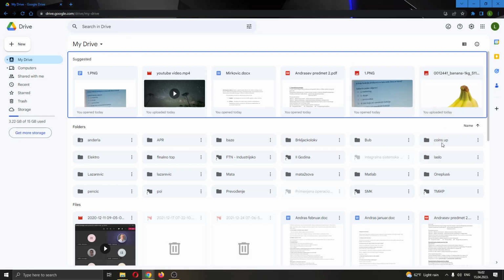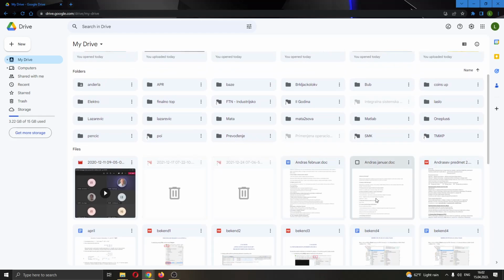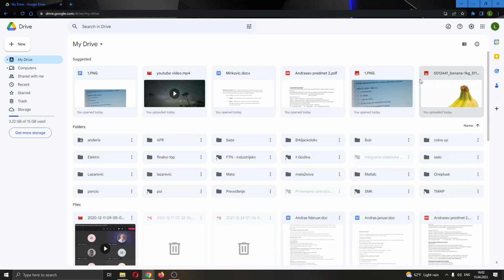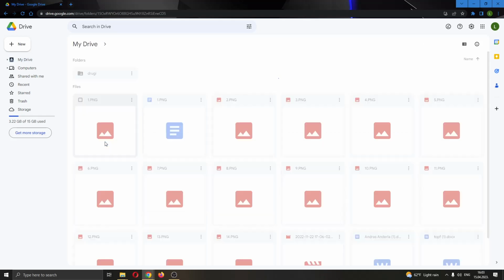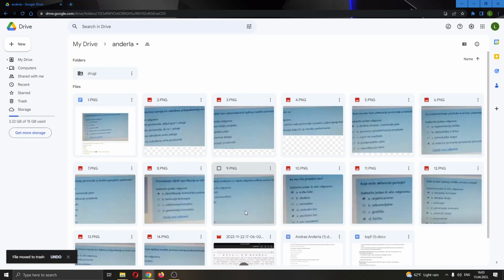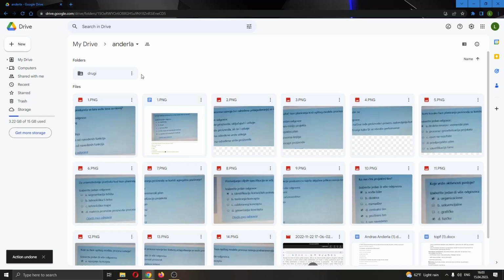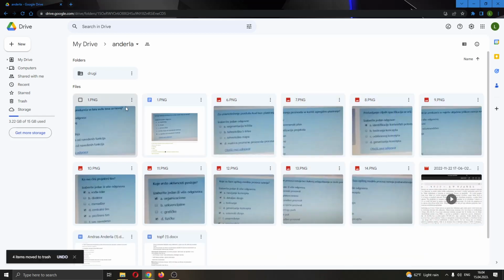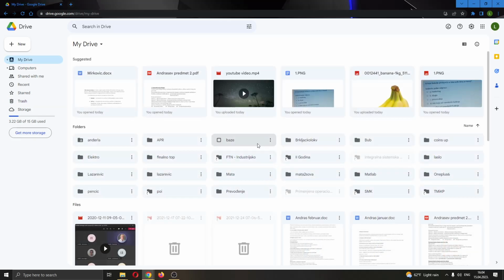How To Delete Photos Google Drive Tutorial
Today we talk about delete photos google drive,delete google photos but not on phone,how to delete photos from google photos